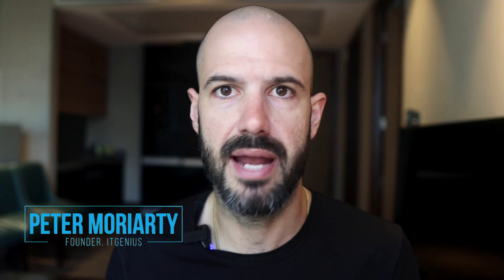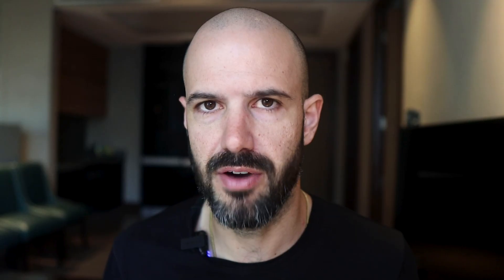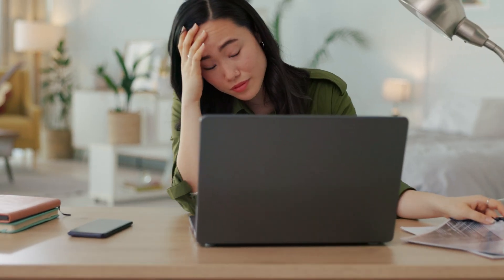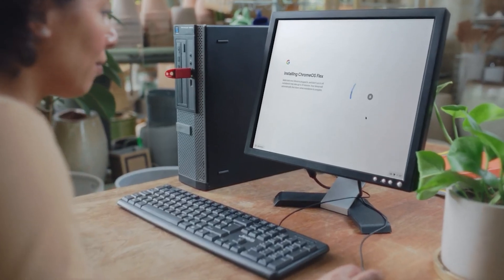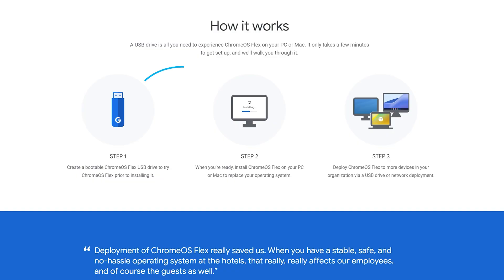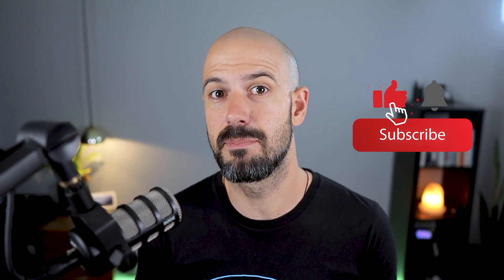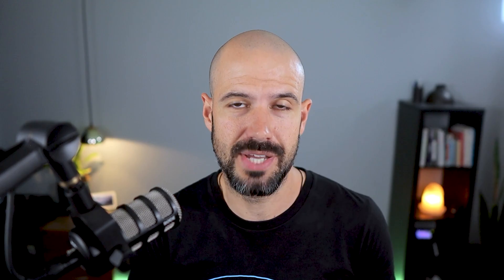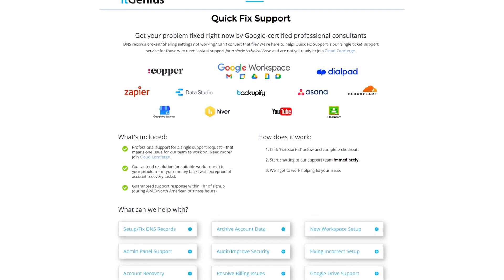Adobe Creative Suite On Chrome OS - Is It Possible?